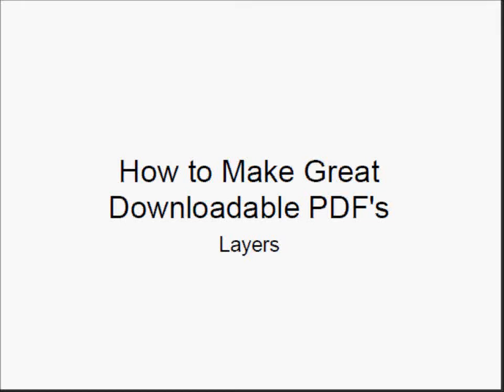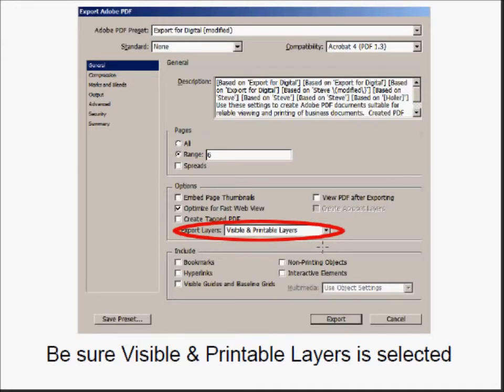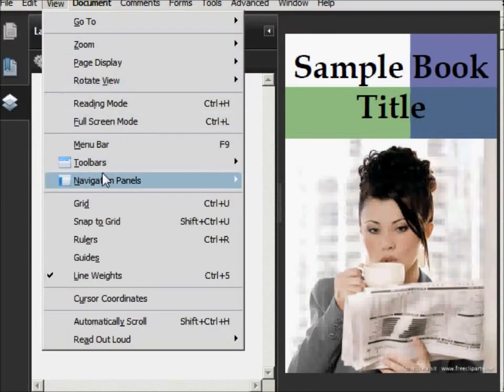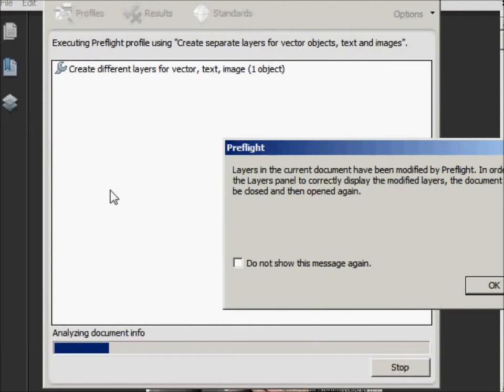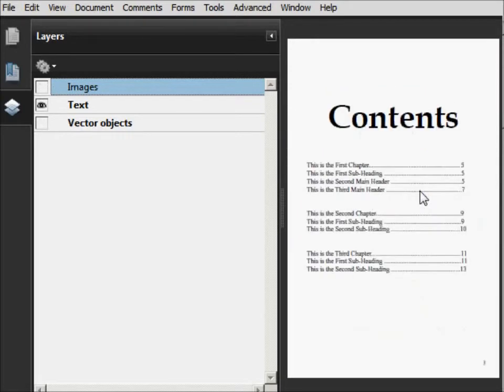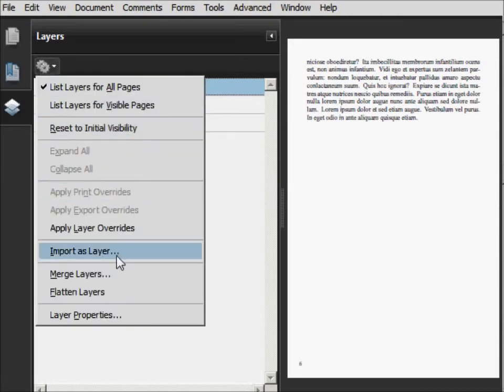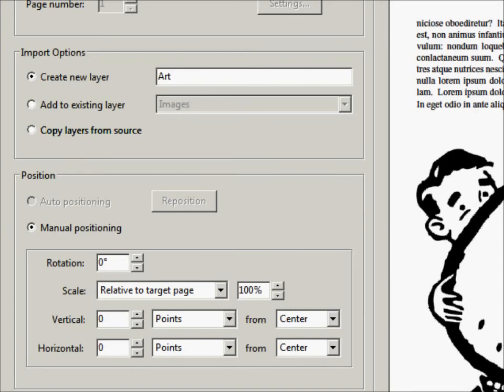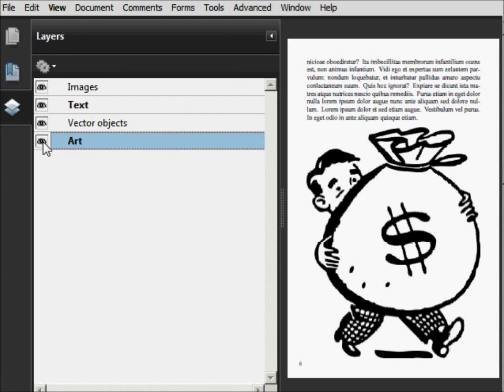Layers: Acrobat 9 and Previous Versions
How layers work in a PDF and why they are used for Acrobat 9 and Previous Versions.